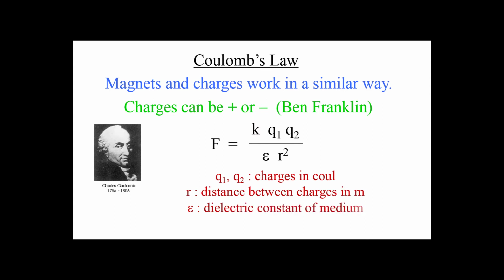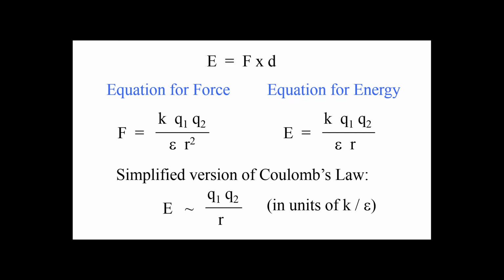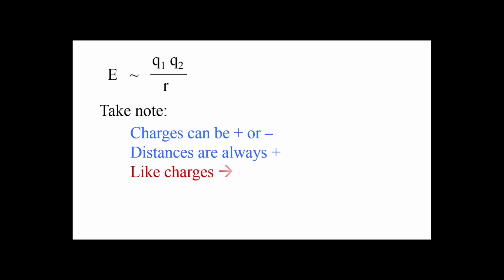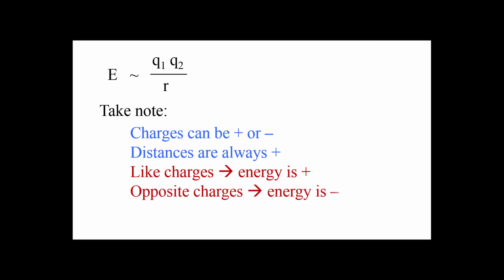02c - Coulombs Law